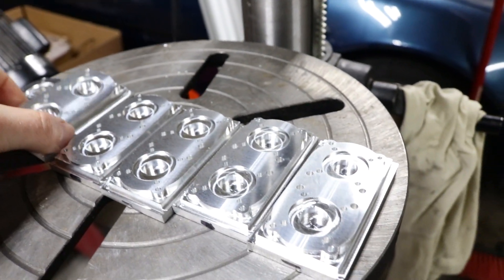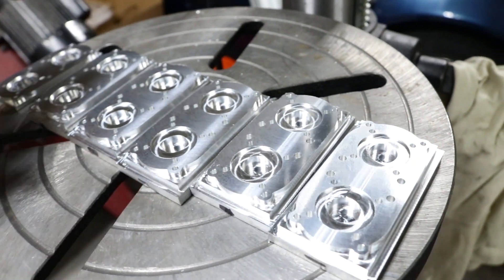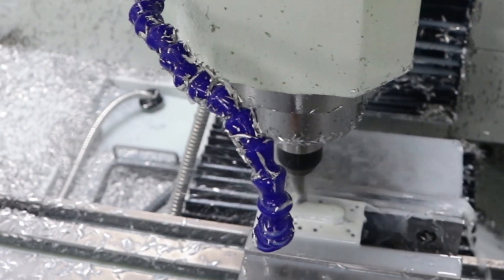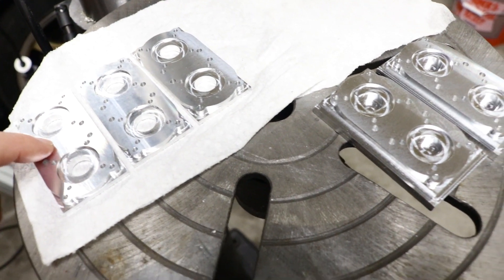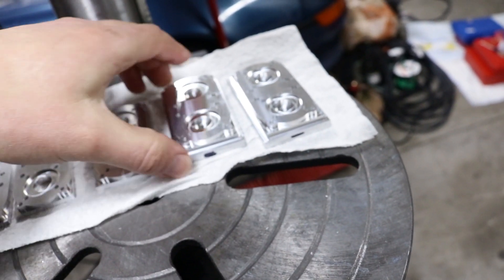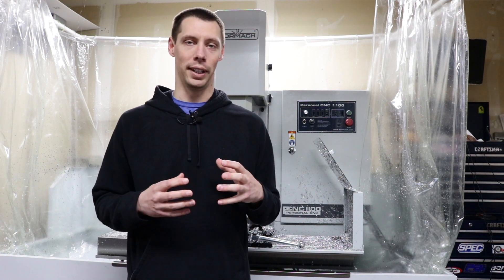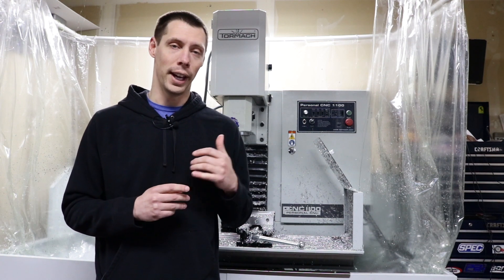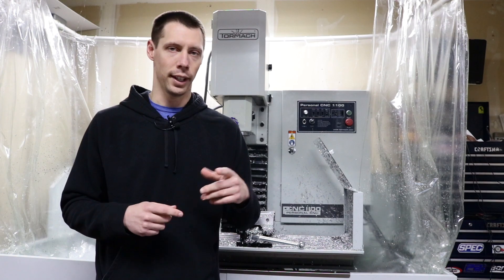Machining FIRST Robotics Competition Parts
I had the privilege of helping out a FIRST Robotics team!  These Highschoolers are starting to design parts from scratch and were looking for quotes on some motor brackets.  I couldn't not jump on the opportunity.